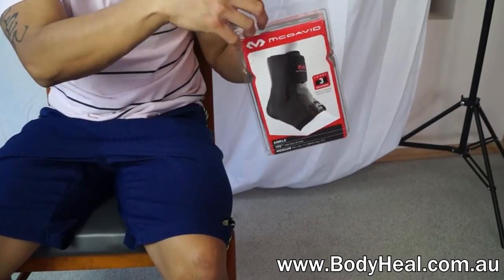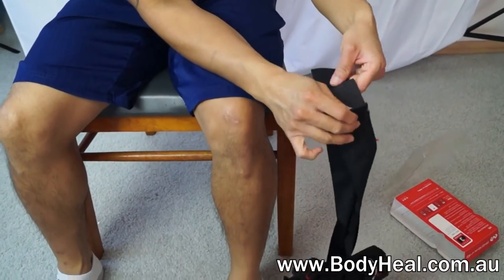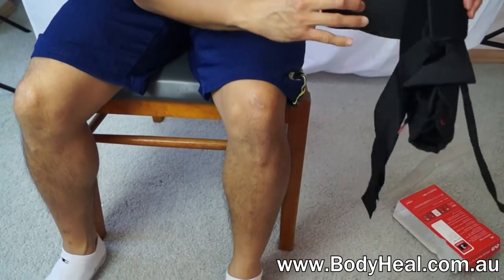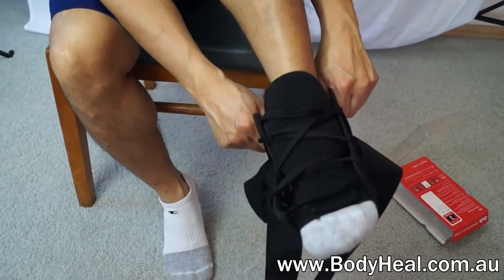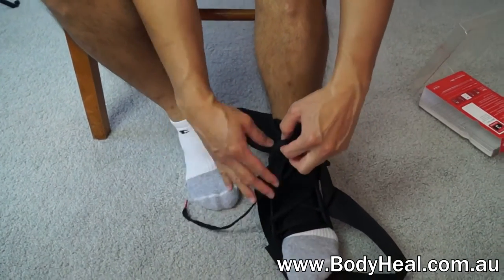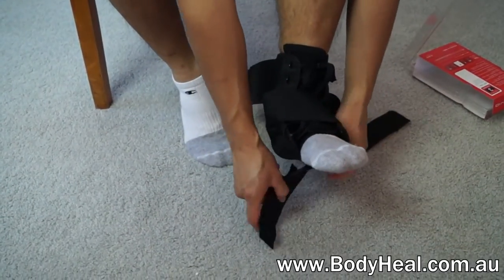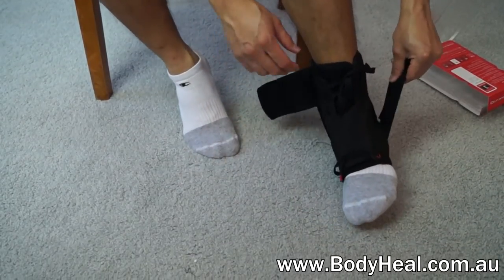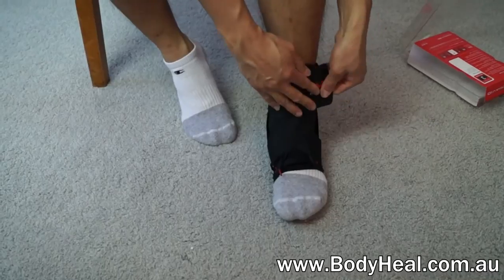McDavid UltraLight Ankle Brace With Straps 195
Watch our demonstration of the McDavid Ultralight ankle brace with straps 195.